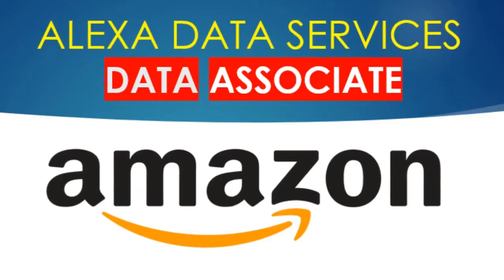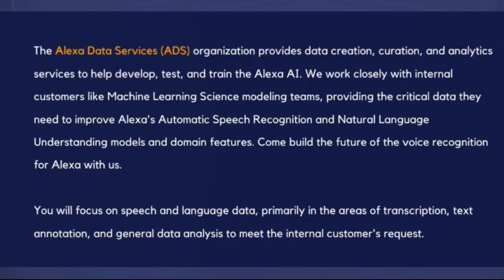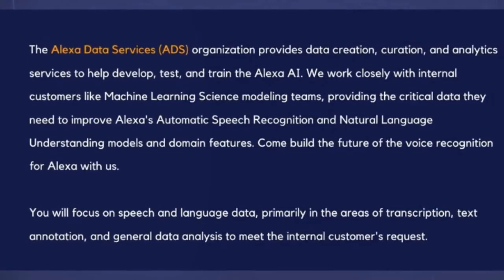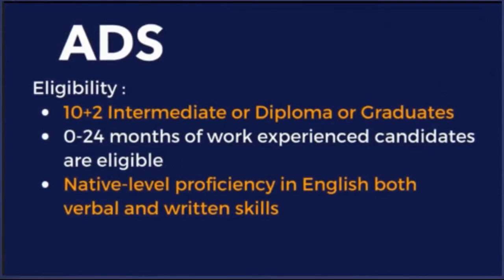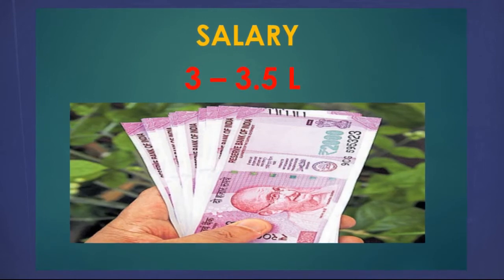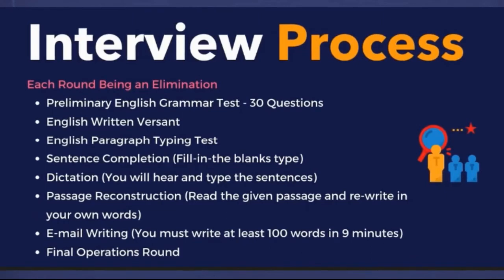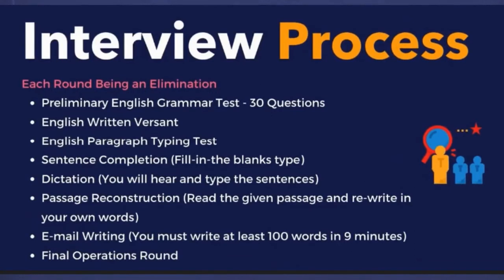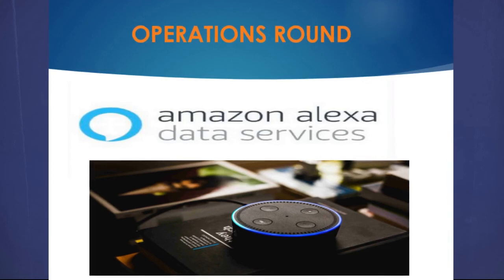Amazon DA Alexa Data Services | Interview Process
Round 1: MCQ!!
Round 2: Written Versant!!

Job Description:
The Alexa Data Services (ADS) organization provides data creation, curation, and analytics services to help develop, test, and train Alexa AI.